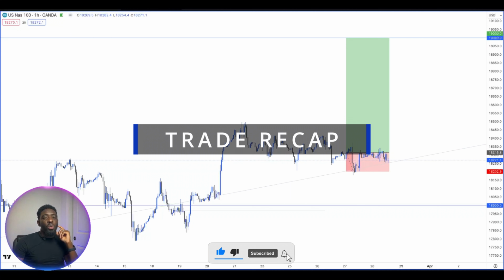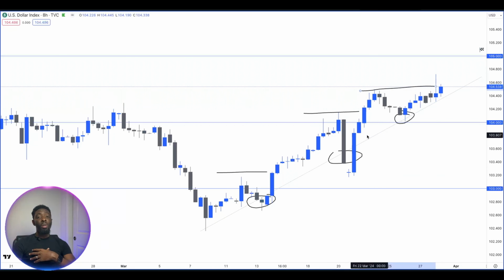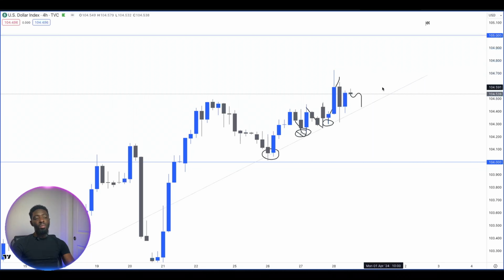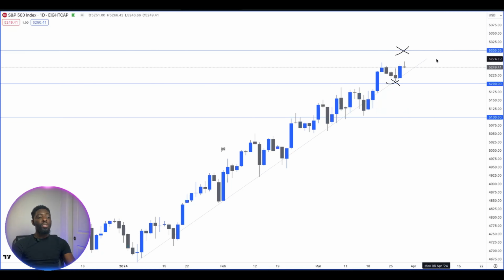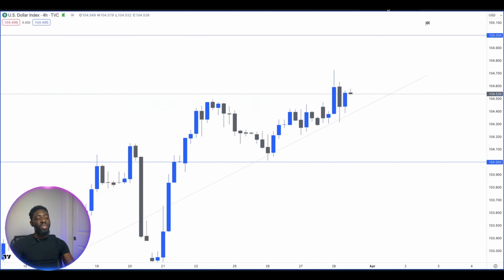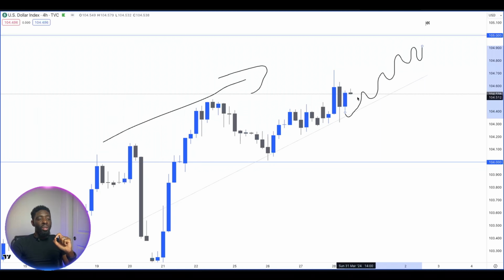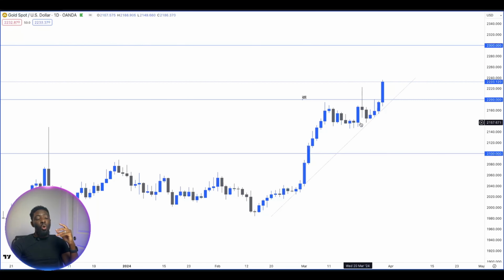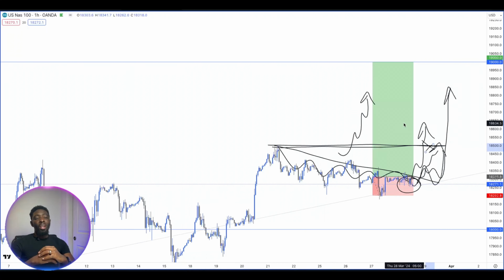Weekly Forex Breakdown | 04/01/24 | Gold, US30, NAS100, S&P500, USOIL,DXY...| Ep7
Follow along as I analyze the DXY, Gold, Silver, US30, GER40, NAS100, GBPUSD, and SPX500, to prepare you for the week ahead. Learn how to conduct top-down analysis, forecast market movements, and develop effective trading strategies. Don't miss out on valuable insights and potential trading opportunities!

- US30 Analysis
- NAS100 Analysis